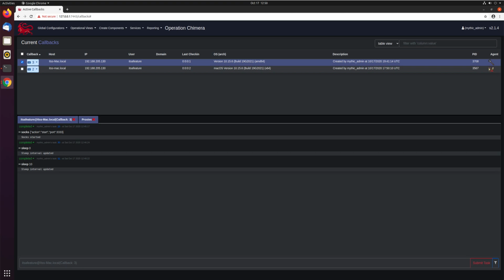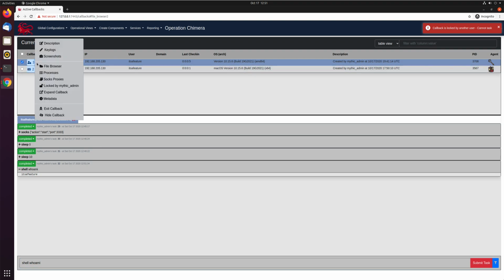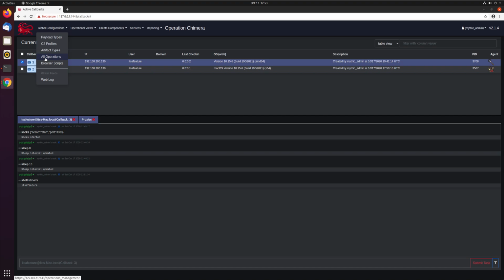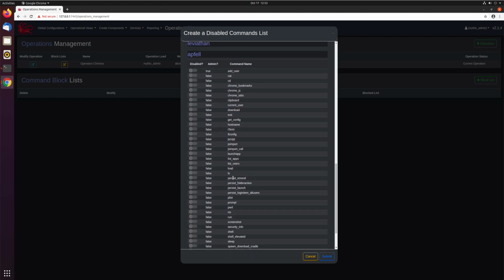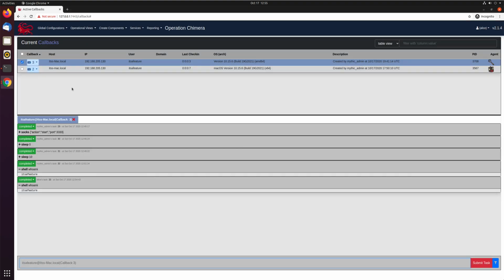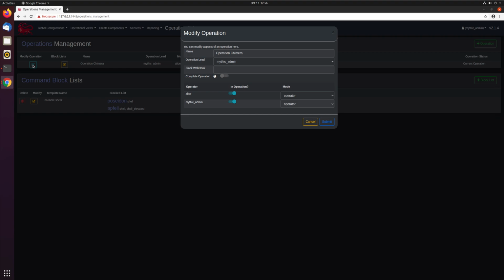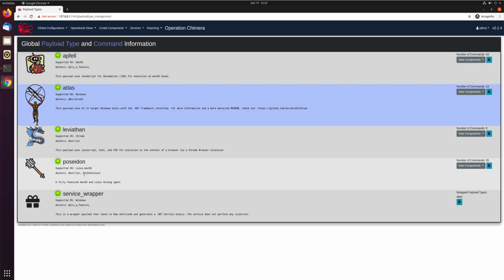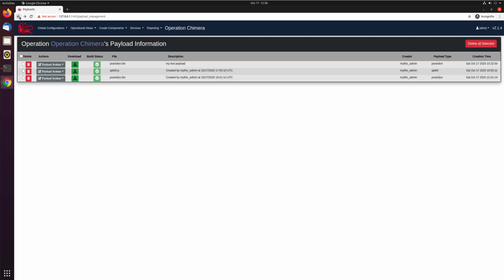12 Locking Callback Block Lists and Operator Modes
How to lock a callback, how to create and set block lists, and how to understand operator modes within an operation